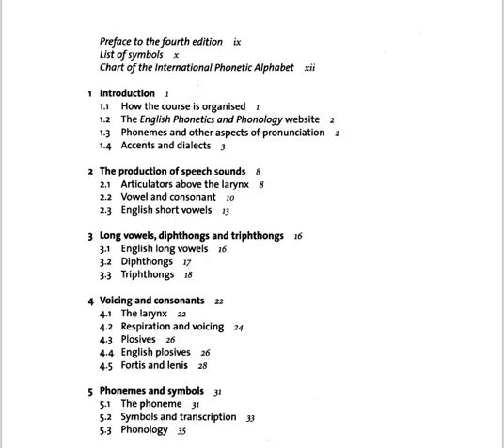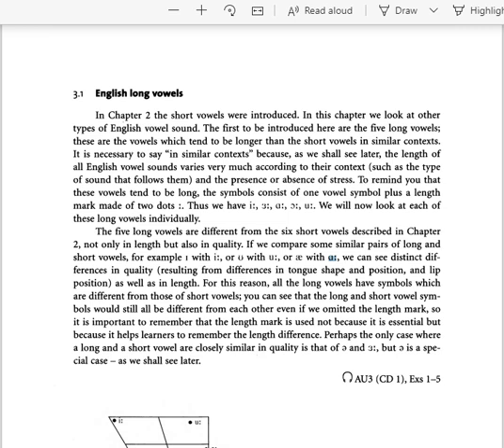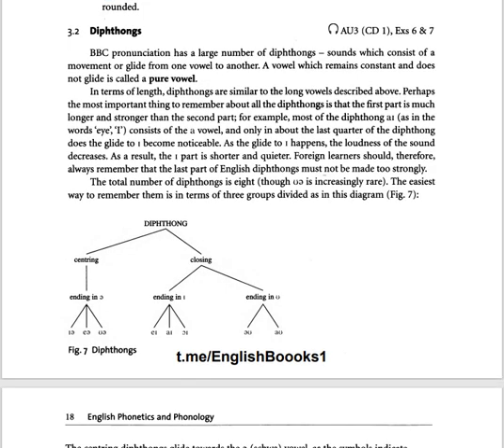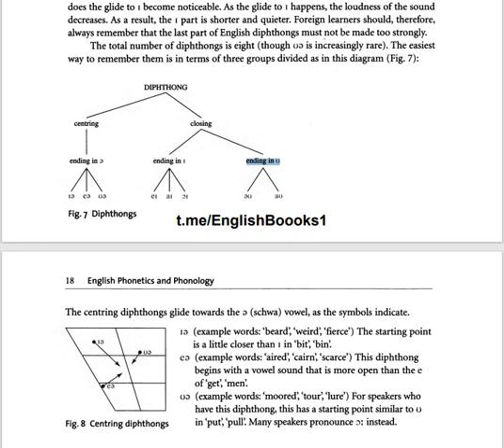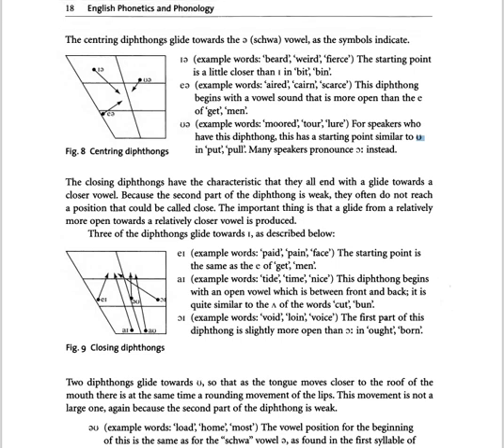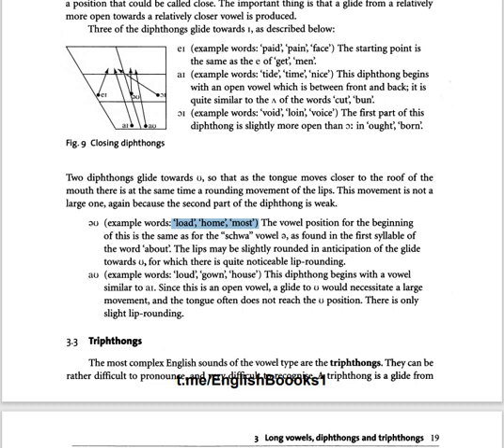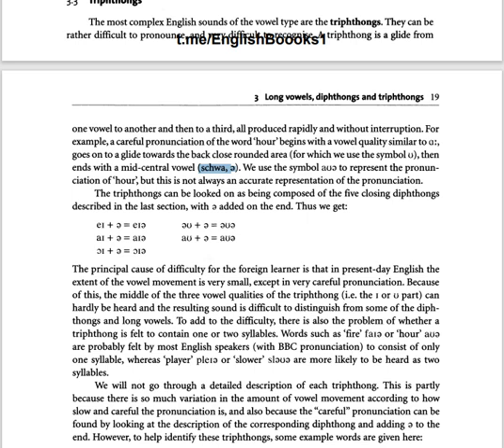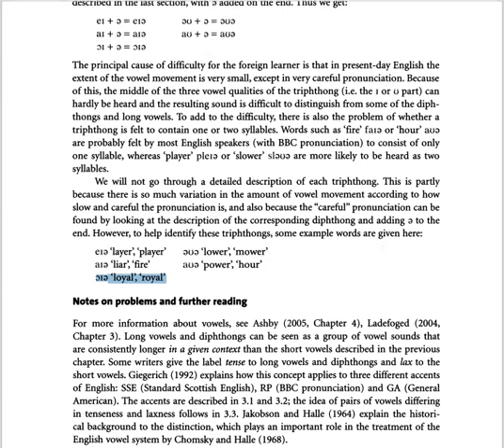Phonetics and Phonology -Peter Roach - Third Lecture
Long Vowels, Diphthong and Triphthong